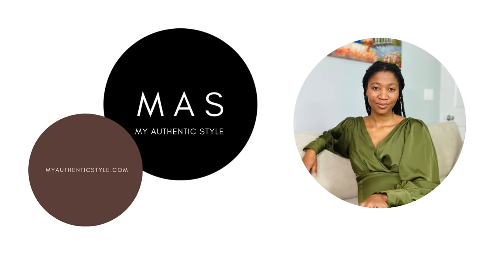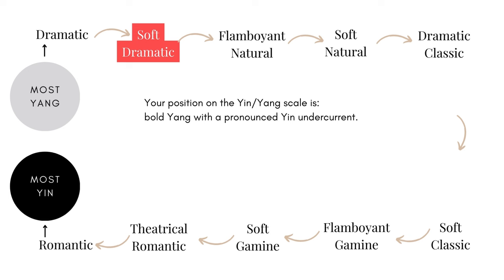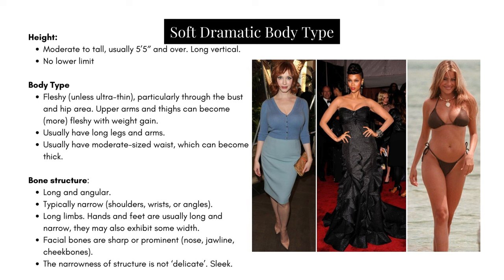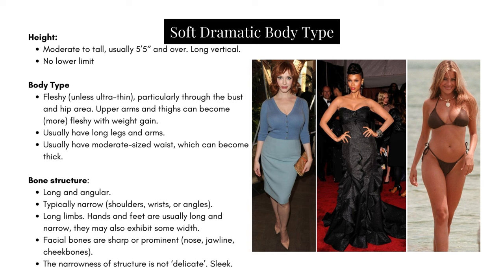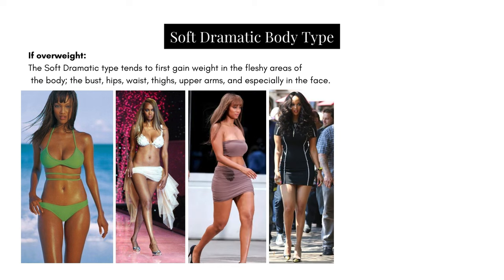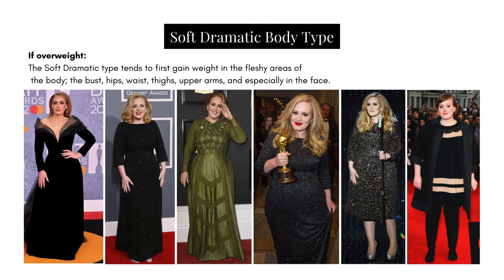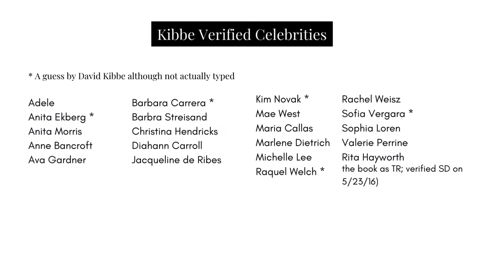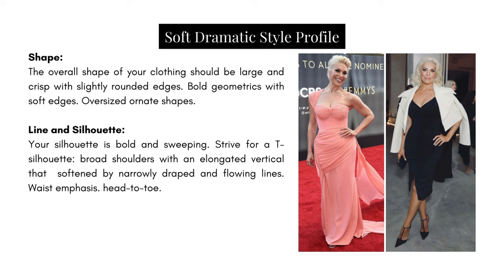Kibbe Soft Dramatic Image Identity | Style Profile | Sample Wardrobe | My Authentic Style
In this video I discuss every aspect of the Kibbe Soft Dramatic Image Identity: from the specifics of the body type to the recommended style profile. I also go through a sample wardrobe for the Kibbe Dramatic so you can have a starting point for a shopping guide. You can download that guide below:

📚 || CHAPTERS ||

0:00 Intro
0:27 Video Assumptions
2:31 Dramatic Body Type
12:52 Dramatic Style Profile
32:58 Dramatic Sample Wardrobe
44:20 Soft Dramatic Hair
48:10 Soft Dramatic Makeup
50:09 Outro